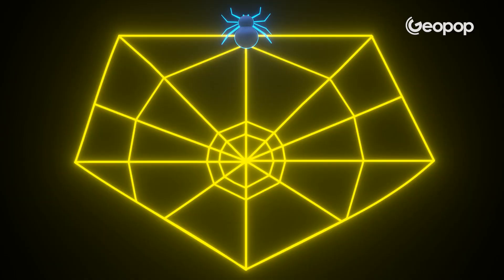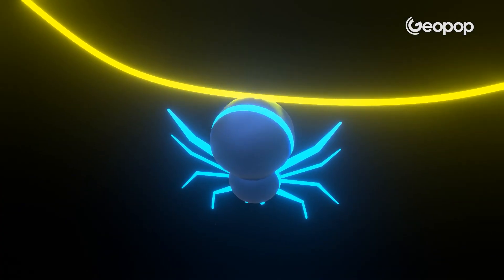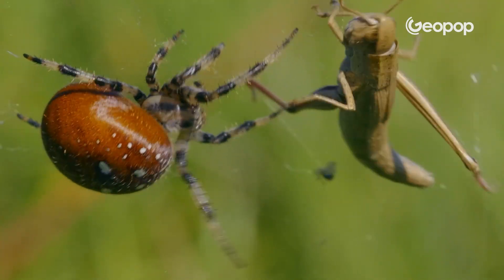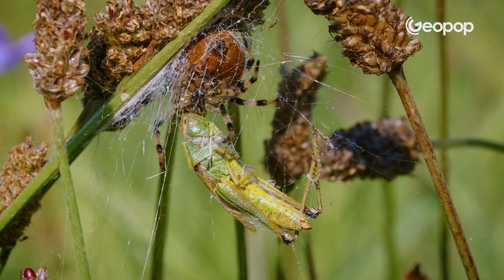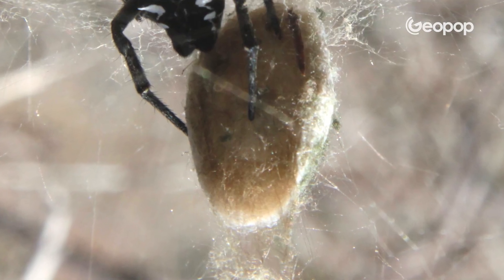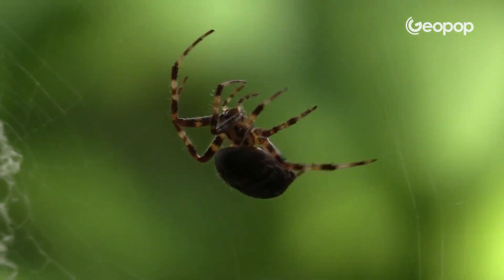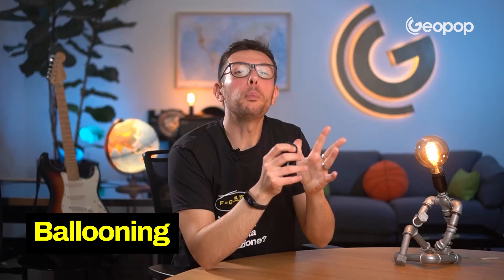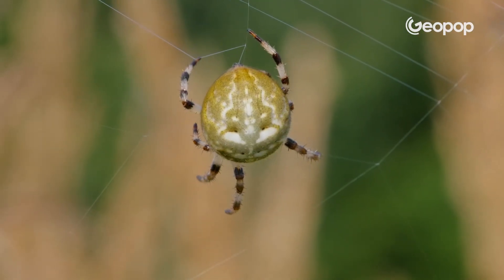3D Spider Webs - How Spiders Build Web So Strong, Perfect and Deadly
Spiders build their webs with extreme care, weaving extremely resistant threads. Their webs are true works of engineering that contain... deadly traps. Sticky threads in which to entangle the prey, wrap it, capture it and...drink it! But not only that, they use their webs for the most disparate purposes.

Credits:
-GlenPeterson
-Magnef
-Microbehunter
-Michael Palmer

00:00 How does a spider spin threads into a geometric web
01:19 What is a spider's web for? A lethal trap to catch prey
02:12 How does it catch its prey?
02:36 Other uses of spider webs
02:56 The male Pisaura mirabilis wraps gifts for his potential mate but...
03:39 How long does it take a spider to build a web?
03:58 What is spider silk made of and how strong is it
04:40 Are there "flying" spiders?